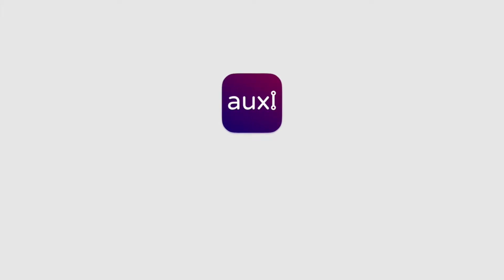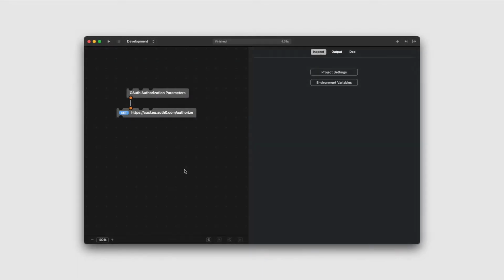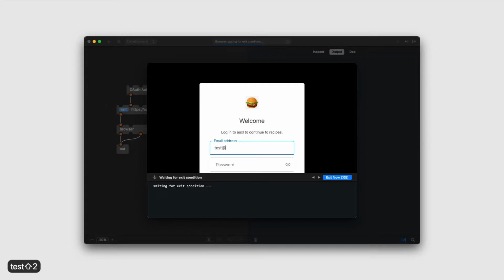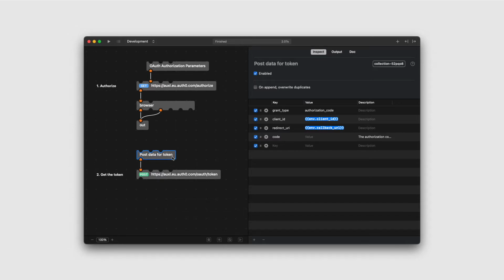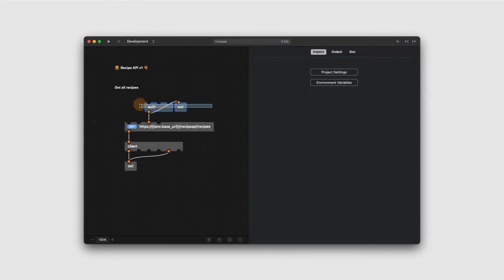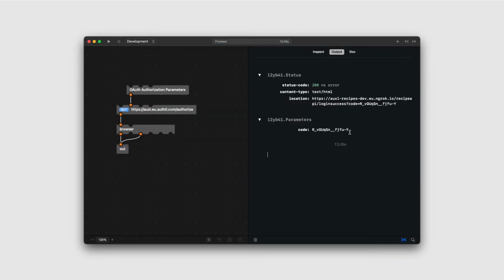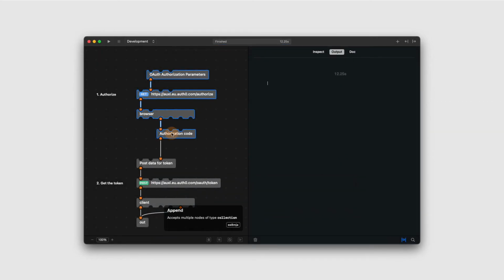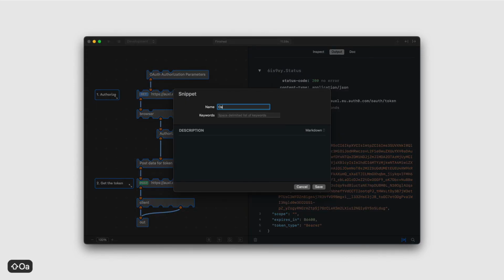Auxl - OAuth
In this video we will use Auxl to set up an OAuth authorisation code flow.

Auxl is a native API client for macOS. Its powerful node based system provides a whole new way to organise, test, and develop APIs. Get Auxl  the App Store or Setapp.

Visit us on auxl.io

Producer: Faserklang
Composer: Faserklang
Music  Publisher: Drift Deeper Recordings